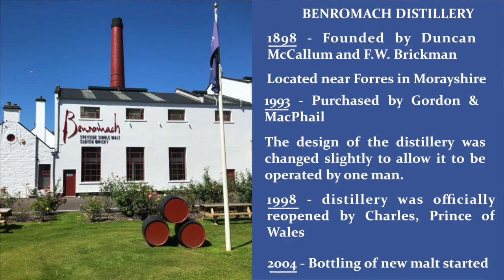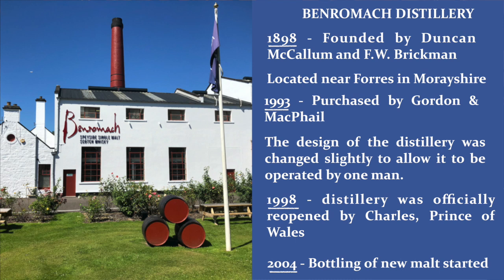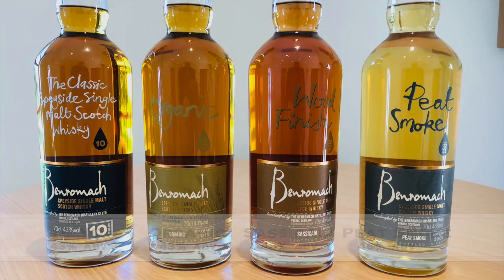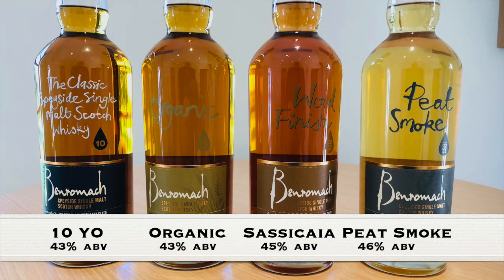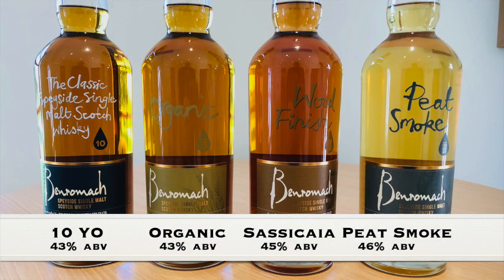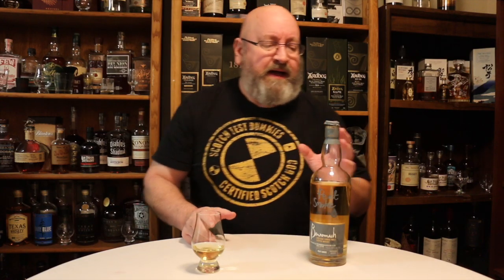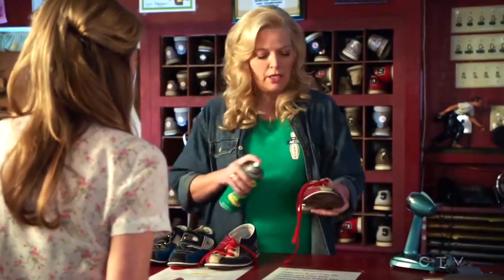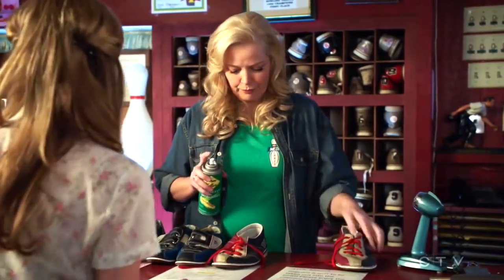Day 12 - Benromach Distillery - Benromach Peat Smoke Speyside Single Malt Scotch Whisky 2008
In this video Erik Wait shares his experience at the Benromach Distillery and reviews the Benromach Peat Smoke Speyside Single Malt Scotch Whisky 2008.